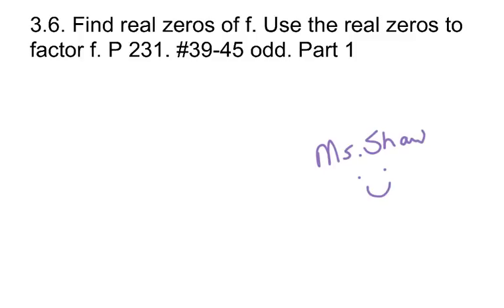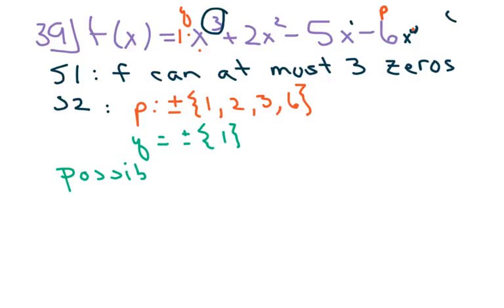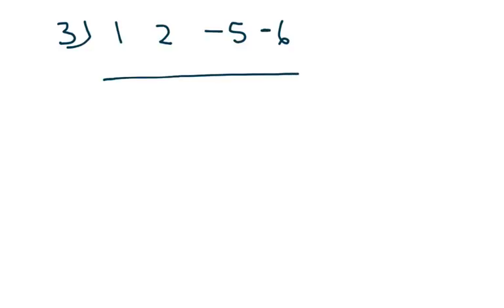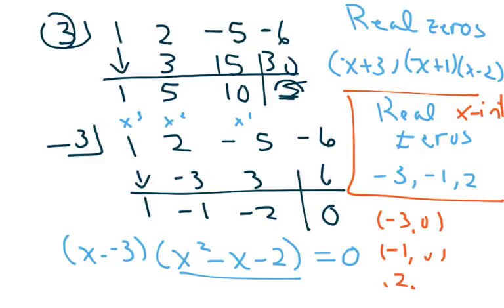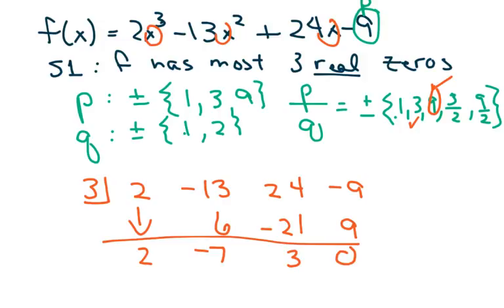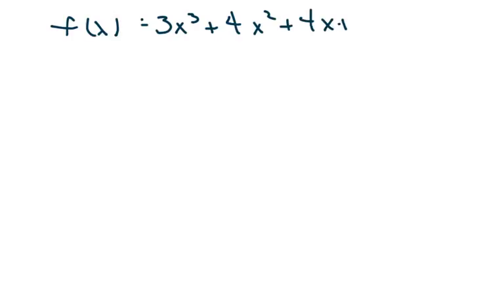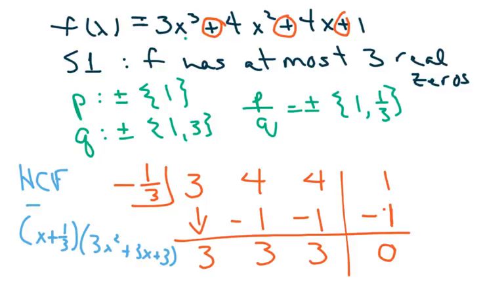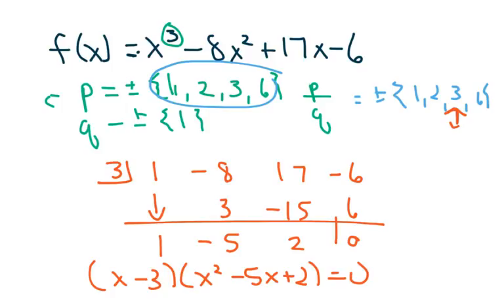How To Find the real zeros of f. Write f in factored form. Part 1